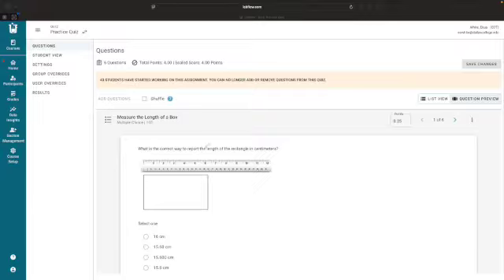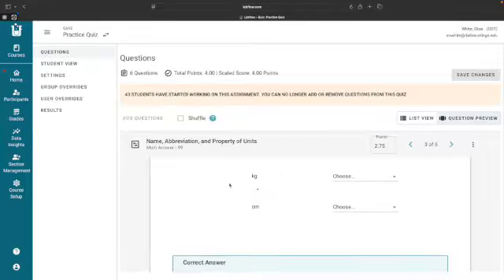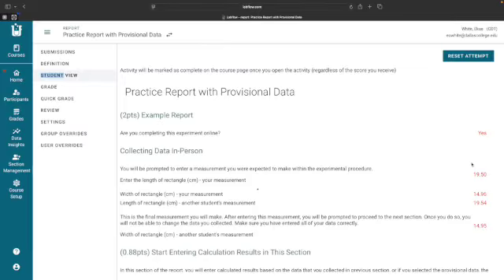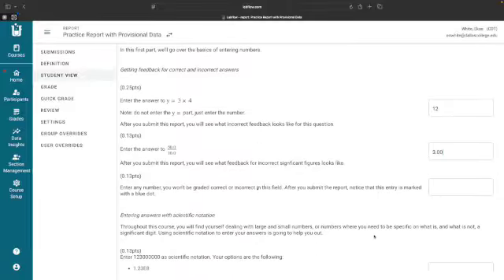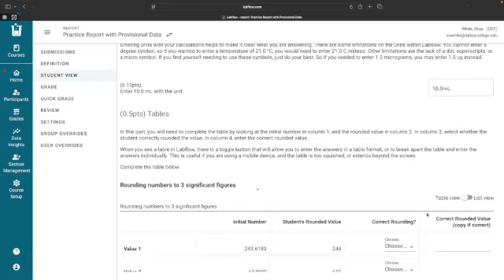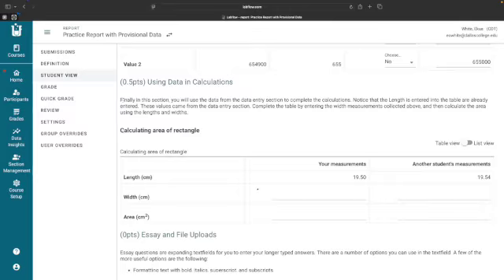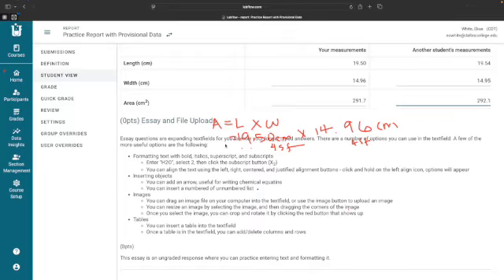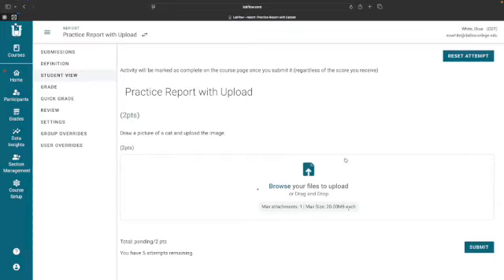Chem 1411 Intoduction to Labflow